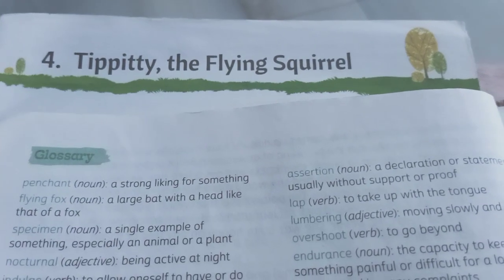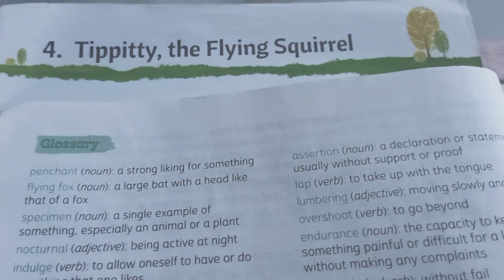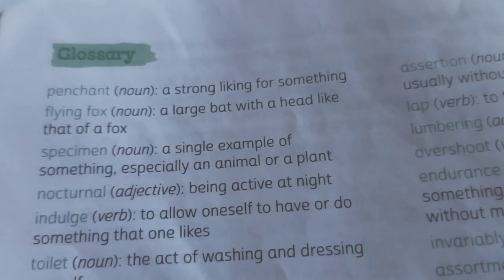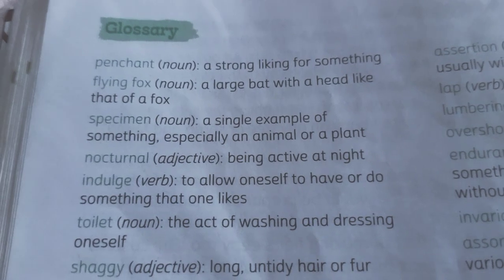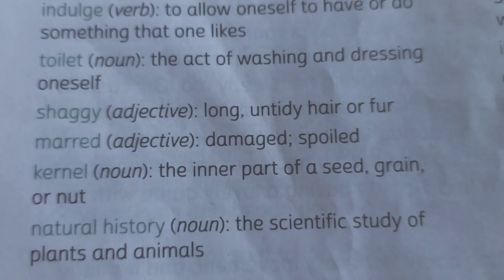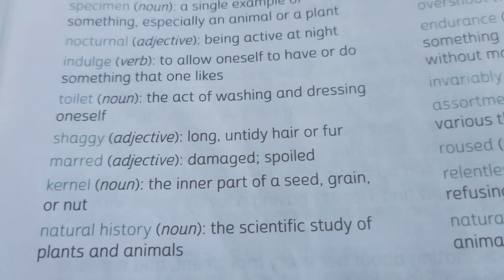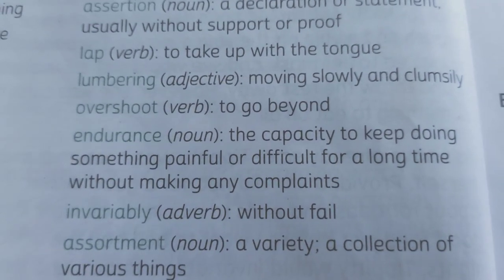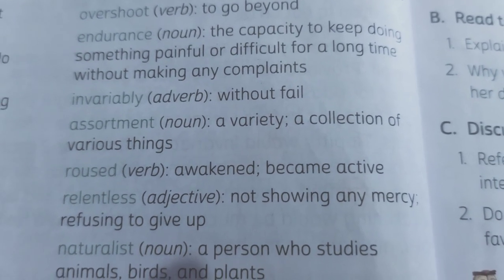Eng. lit. Class 7. Video 18Ch - 4 Part 1 topic- summary and glossary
Students, just understand it carefully and learn them. May you all understand well. If you want to ask something. Write in comment box ——your problem, your name, roll no, and branch. And I will try to solve it in my next video.